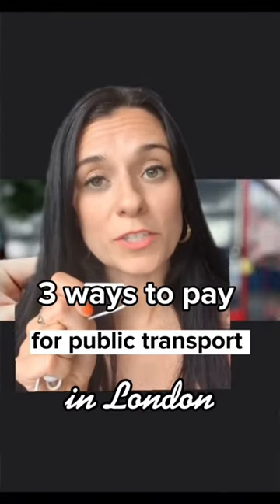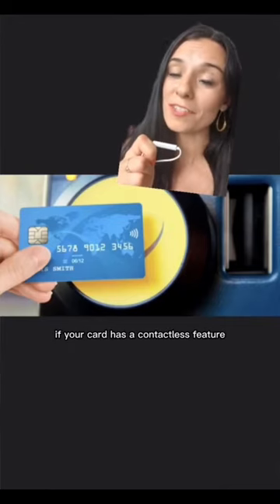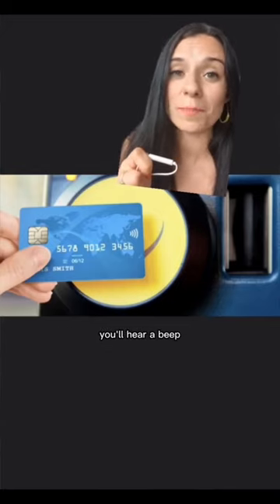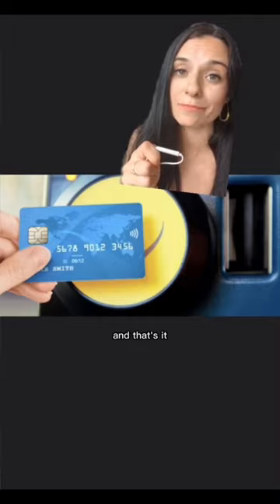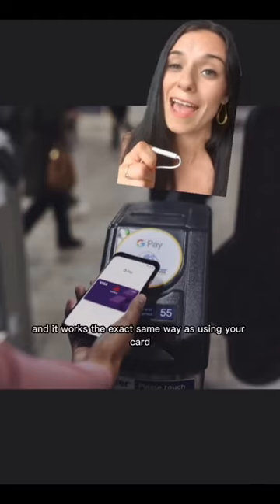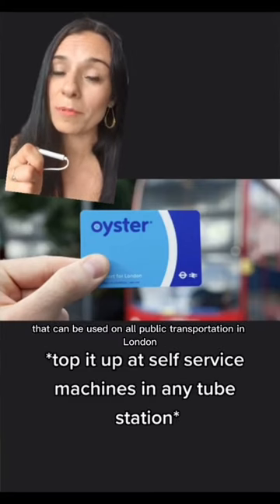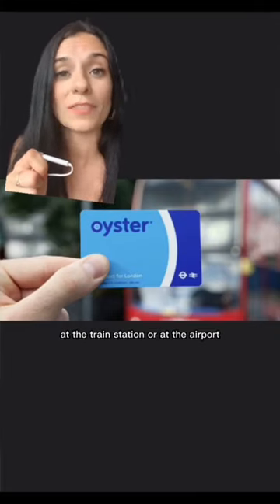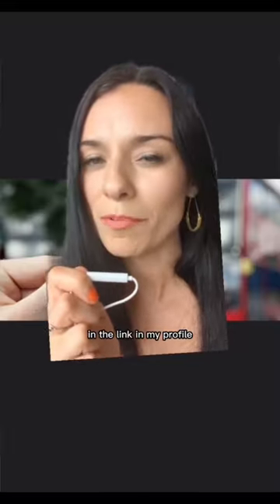How to pay for public transport in London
The best three ways to pay for London's public transportation system. Payment options for the London underground, London buses and more.